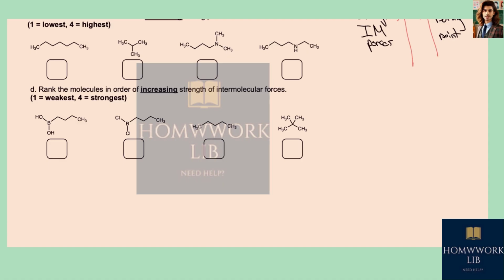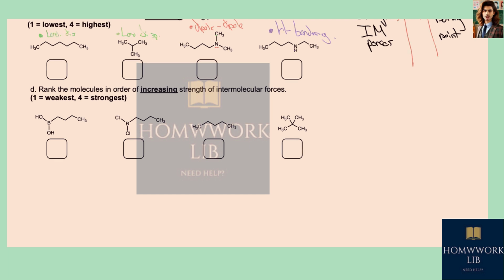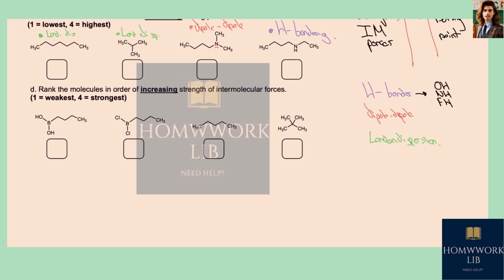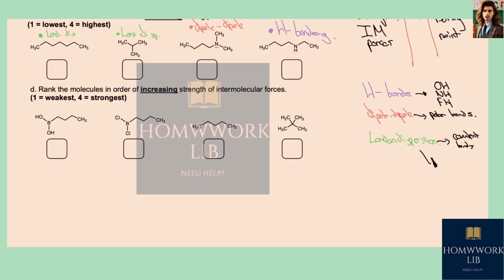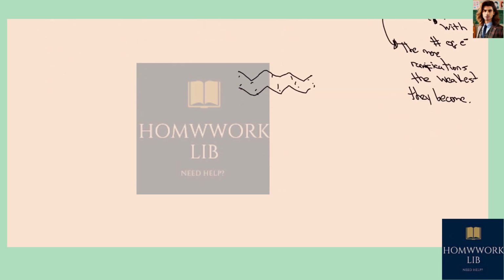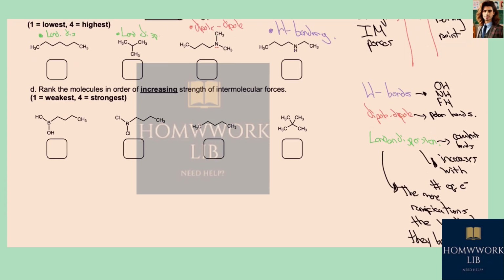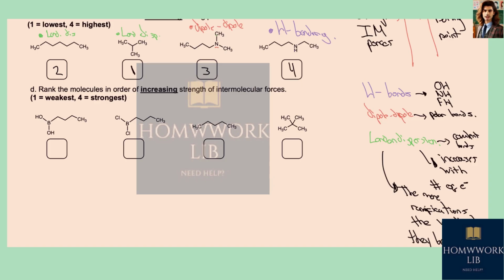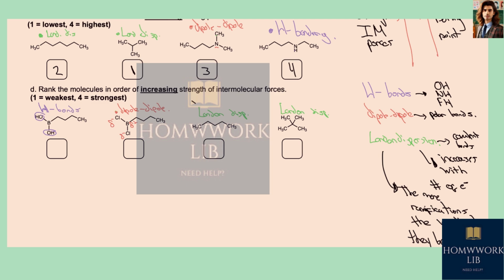[Chemistry] Rank the molecules in in order of increasing boiling point. (1 = lowest, 4 = highest) d.